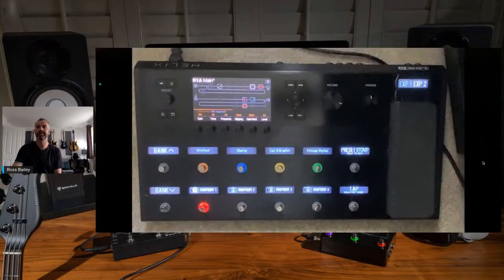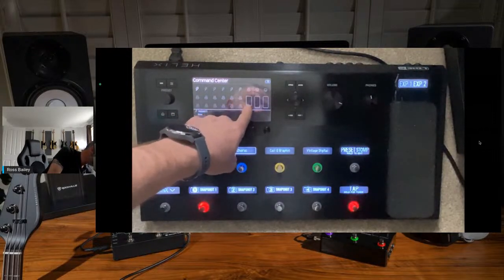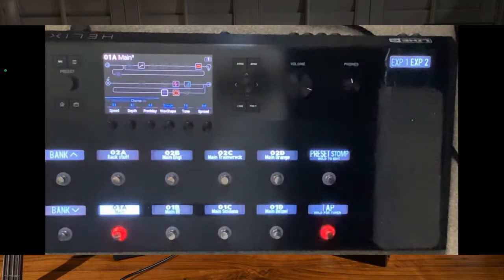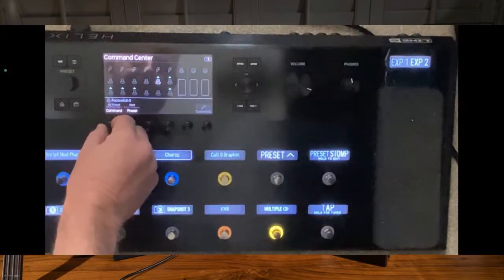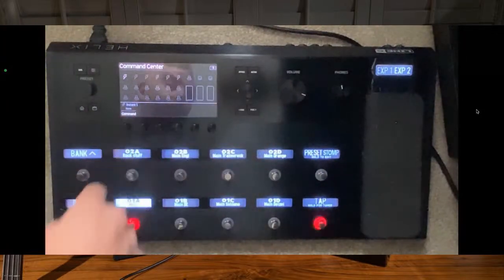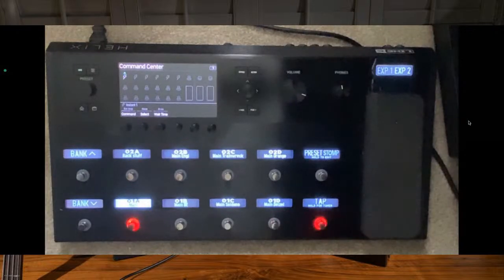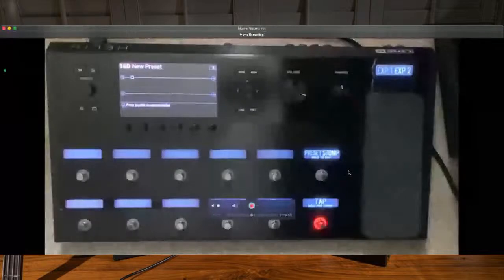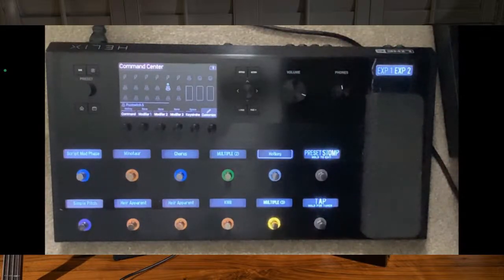Learning with Line 6 | Helix | Command Centre Features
In our new weekly Learning with Line 6 live stream series, the Line 6 Product Specialists deliver expert demos covering topics such as artist tones, presets, snapshots, and more.

Join us today at @ 11am PT / 1pm CT / 7pm GMT on the Line 6 Facebook page or YouTube channel for episode one in which Ross Bailey will demonstrate Helix Command Centre Features.

Ross will be covering:

- Setting up instant commands on patch recall
- Setting up midi commands
- Hotkeys
- Switching external units like amp channels
- Reconfiguring the footswitch layout